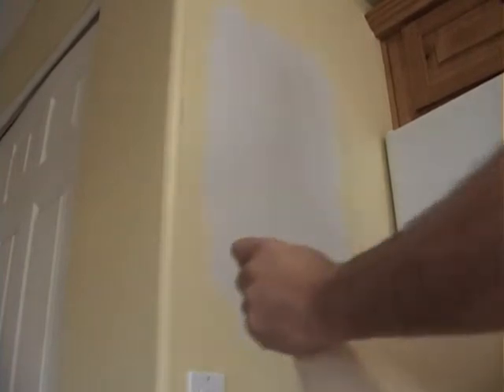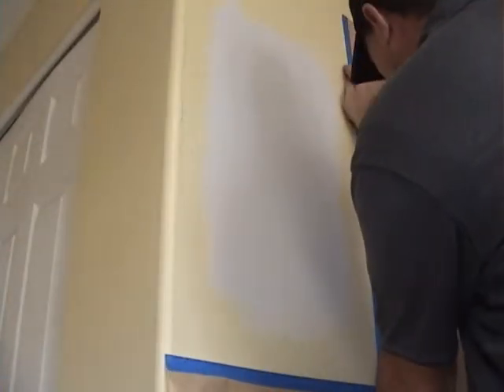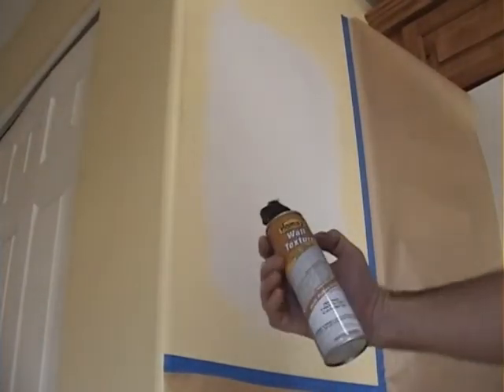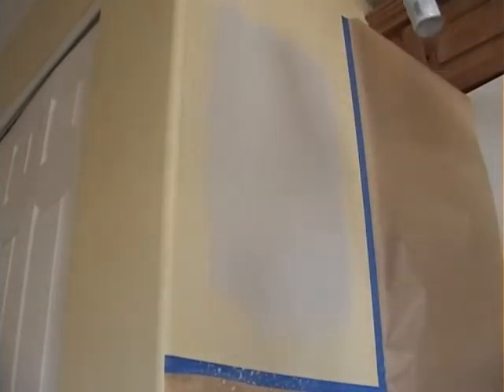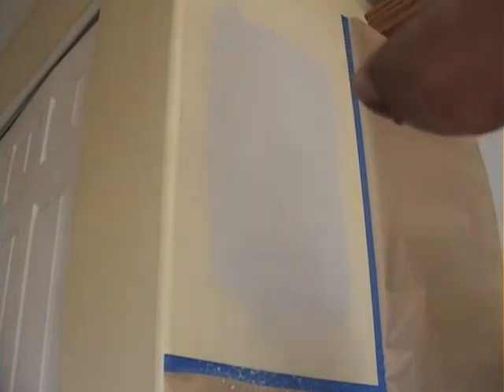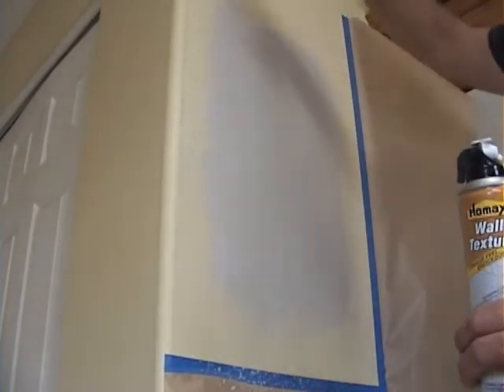Drywall Repair How to part three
I was a General Contractor and I built some homes in California. Also I have repaired lots of drywall with Paint and Texture to match perfect!